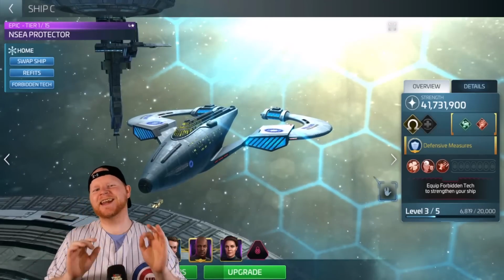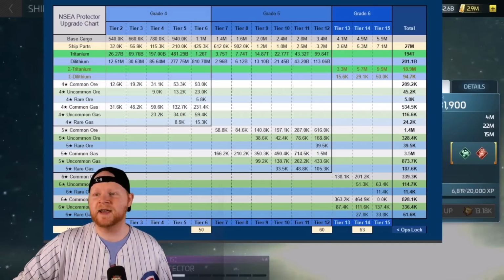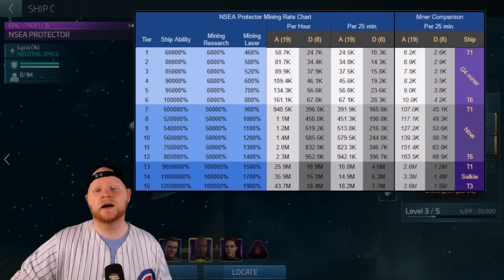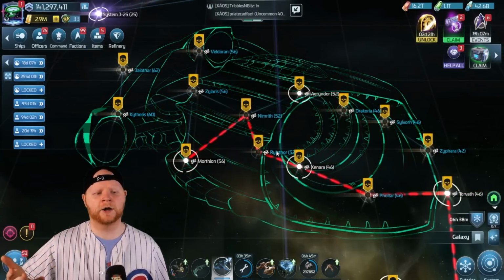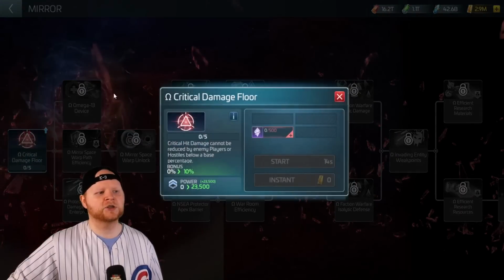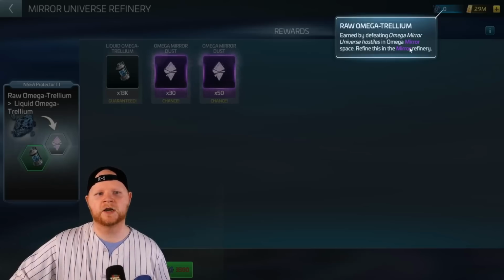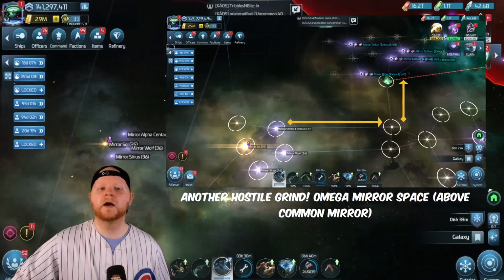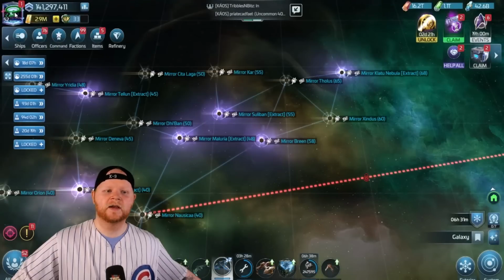NSEA Protector | The Pros, Cons, & Grind of Star Trek Fleet Command's Galaxy Quest Ship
Is @everyone curious what the upgrade cost of the NSEA protector is? What about the hostile grind loop? The research? Well good news! I break down all of that in more in this video as we explore the NSEA Protector. Omega 13 particle activated! As always a thank you to folks like Quasel and Jules who put together these spreadsheets we live by, I mean, play the game by.

Topics covered:
1. Total Upgrade Cost
2. Additions to the refinery and how to get the raw omega trellium
3. SIX Free primes courtesy of the NSEA protector!
4. If you have any game mechanic questions, feel free to drop those questions in the comments!

Wanna buy Deuce something? Here's the Amazon wish list!: